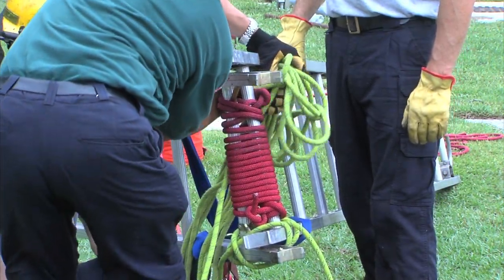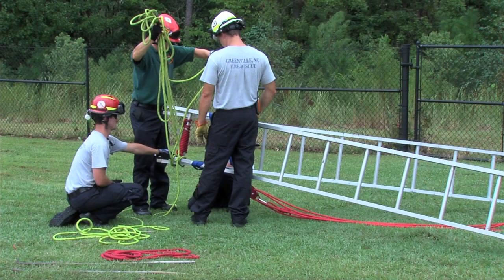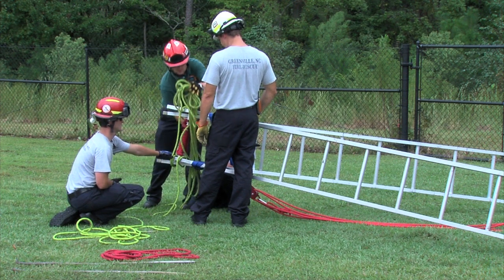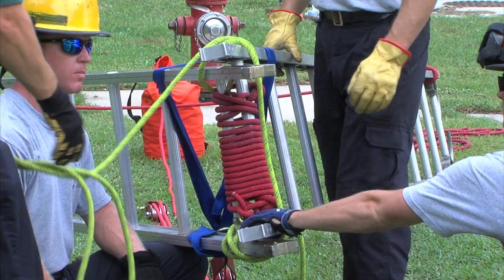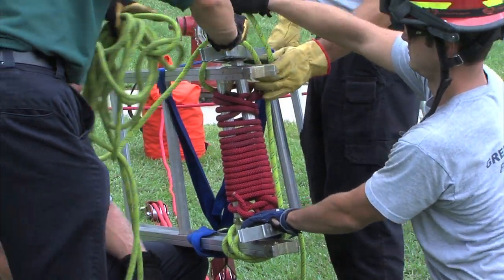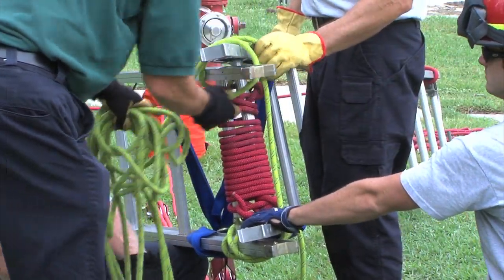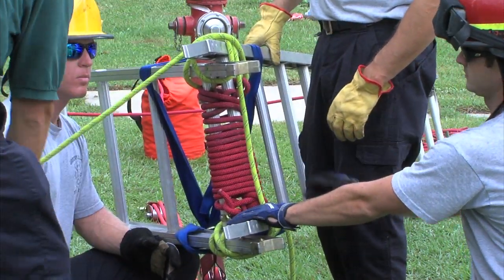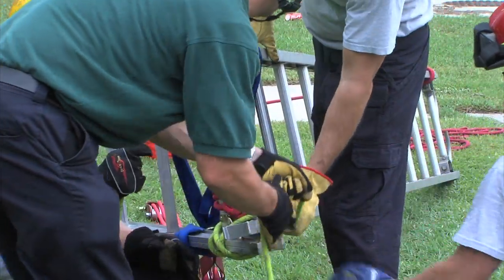Ladder A-Frame.mov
Constructing a ladder A-Frame for rescue